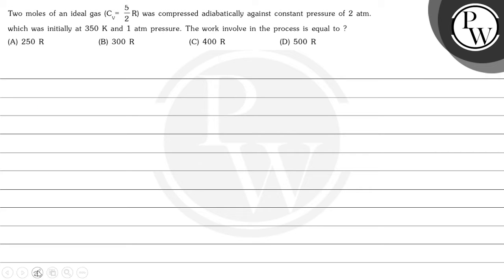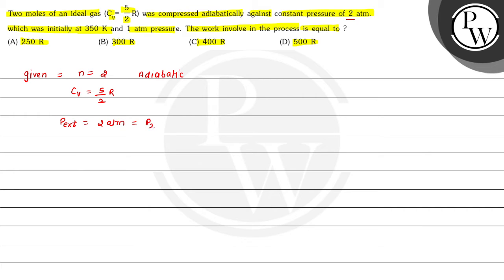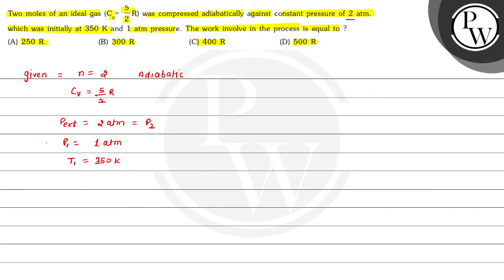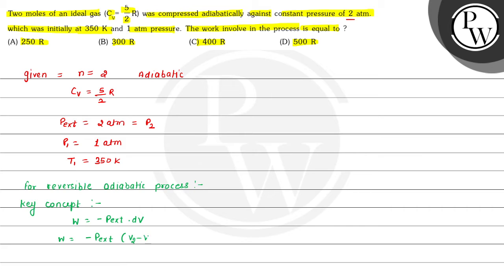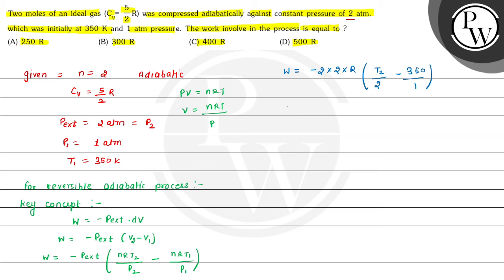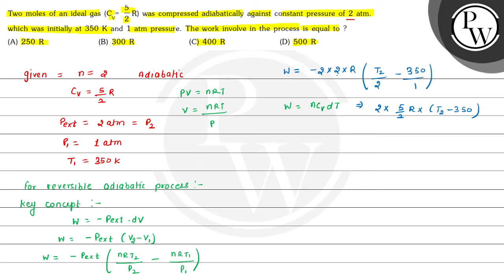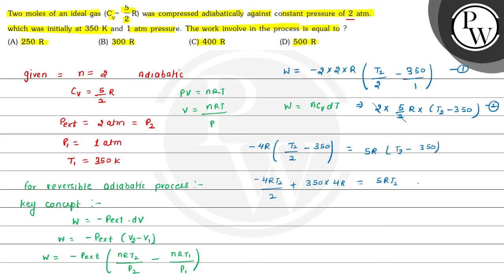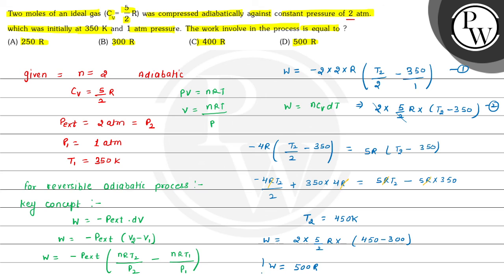Two moles of an ideal gas \( \left(C_{v}=\frac{5}{2} R\right) \) was compressed adiabatically ag...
Two moles of an ideal gas \( \left(C_{v}=\frac{5}{2} R\right) \) was compressed adiabatically against constant pressure of 2 atm. which was initially at \( 350 \mathrm{~K} \) and 1 atm pressure. The work involve in the process is equal to ?
(A) \( 250 \mathrm{R} \)
(B) \( 300 \mathrm{R} \)
(D) \( 500 \mathrm{R} \)
(b)